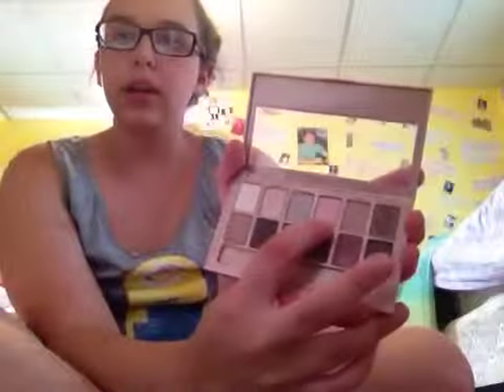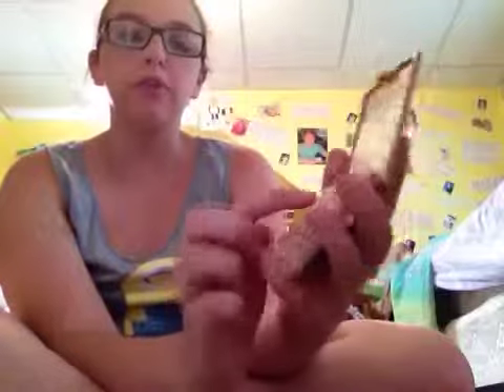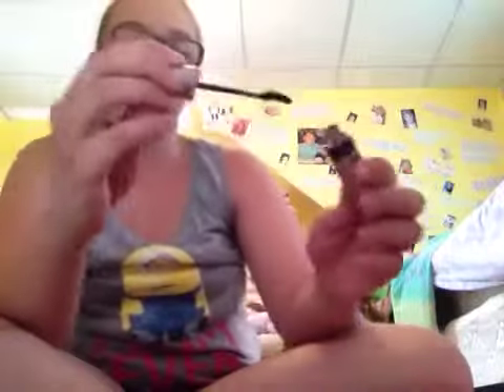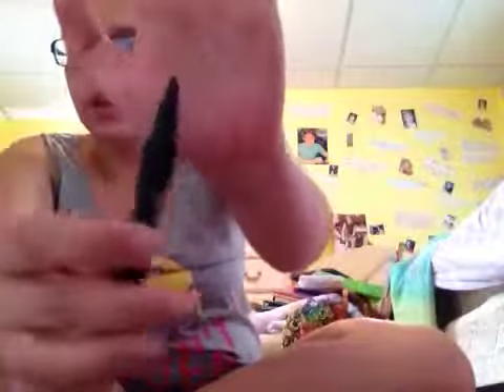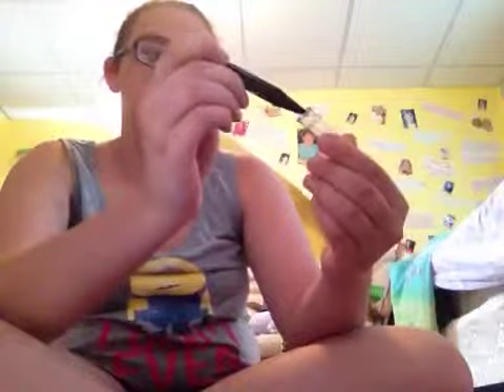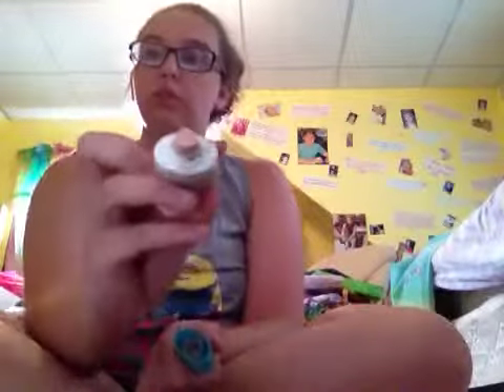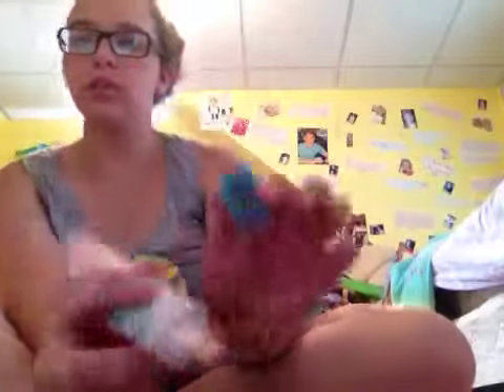Concert Makeup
Hey guys couldn't think of anything to do for a vid so here ya go this is a concert makeup tutorial hope you like it if you have any questions leave them below thanks xoxo